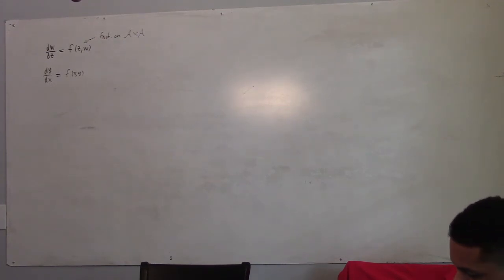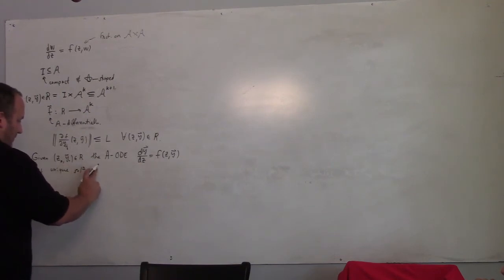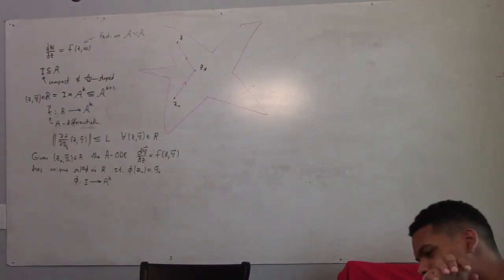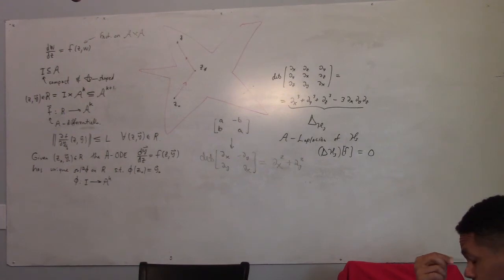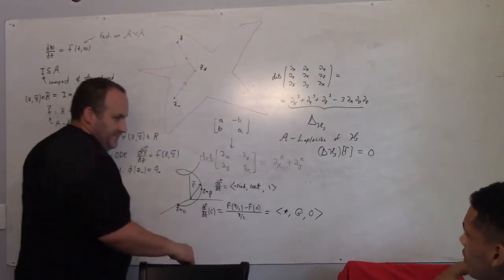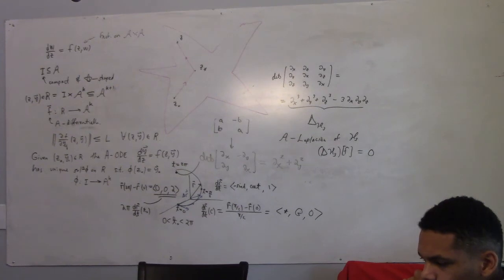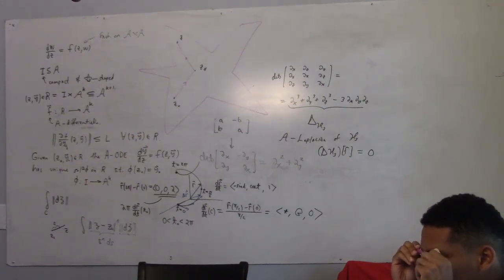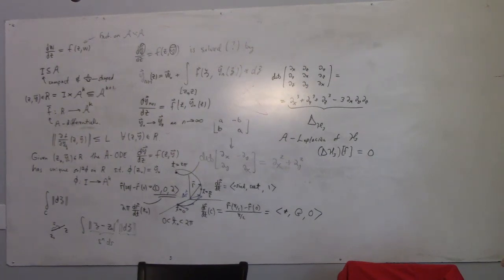A-Calculus: end of pythagorean theorem, A-ODE theory, 6-5-21 part 4